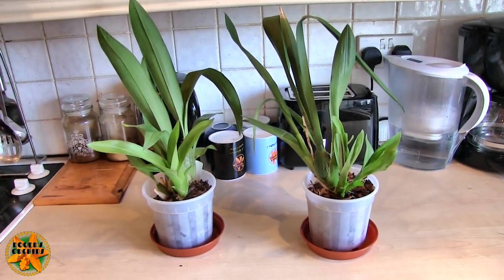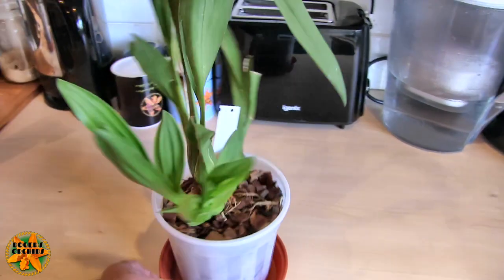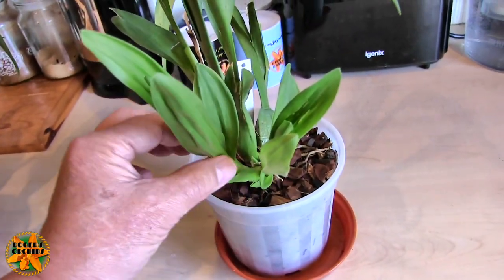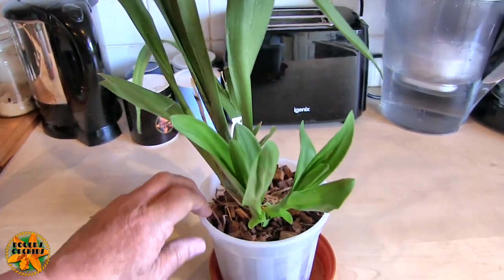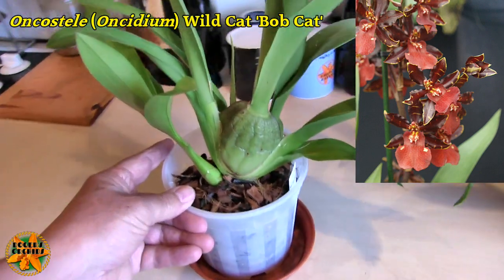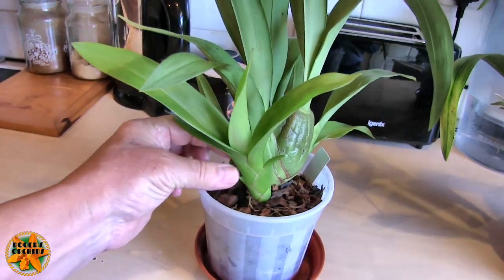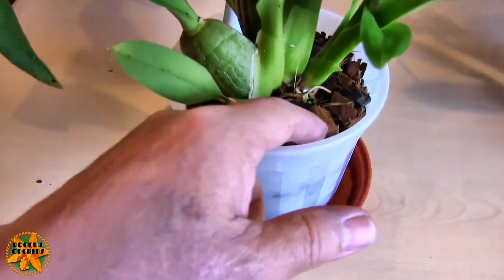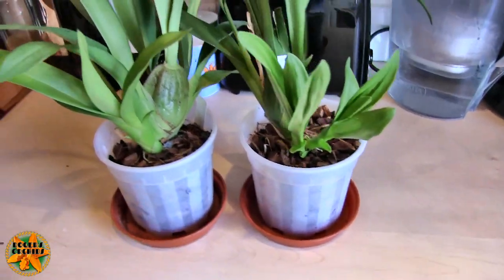Flashback Update! - The New Type of Video, Two Intergeneric Oncidiums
The first one of a new type of video for my channel. A previous repotting/mounting video "Kitchen Time" will be linked at the beginning to view and then the current video will resume for the update on the orchids to show and discuss their progress since the repotting video. Hope you like it.